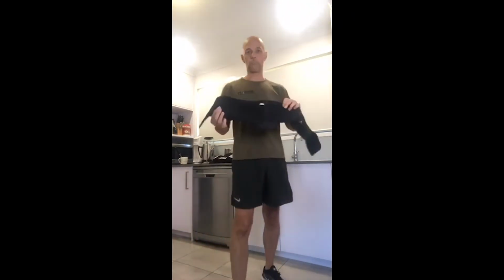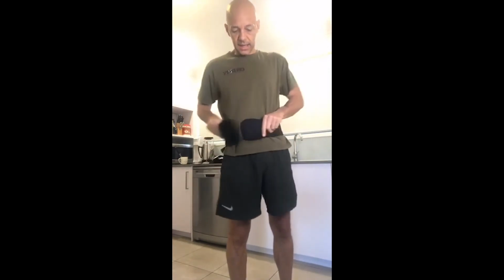BE HOLLYWOOD FIT | COVID-19 | BURPEES WITH 10KG VEST X70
Want to learn how to Stunt Fight like a Pro on Set...

FREE PDFs

Make sure not to miss a single video from Philippe!

Philippe Deseck
Action Movie Related Tutorials